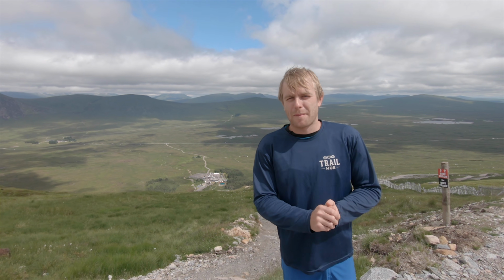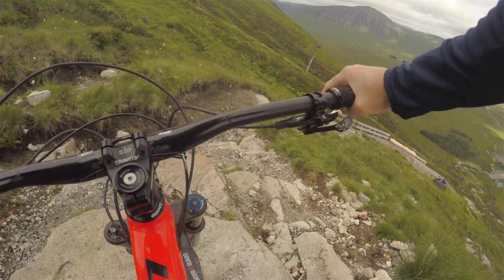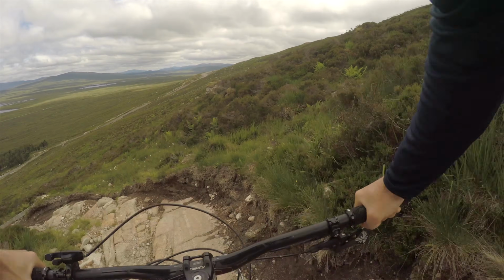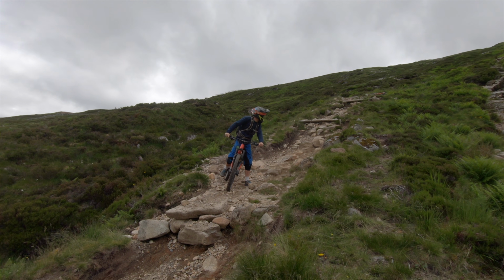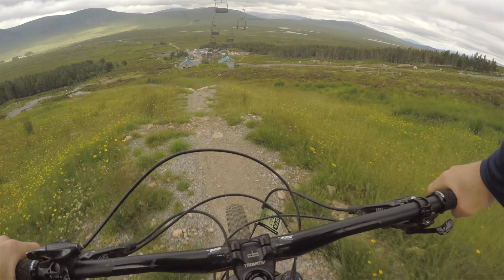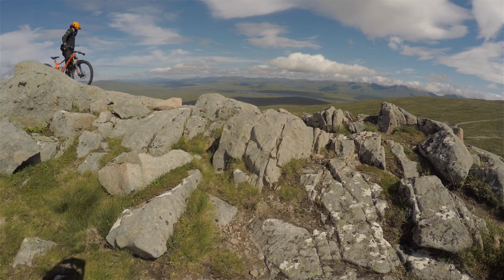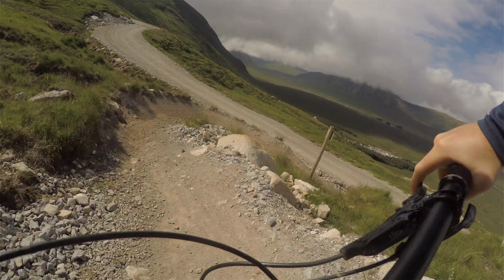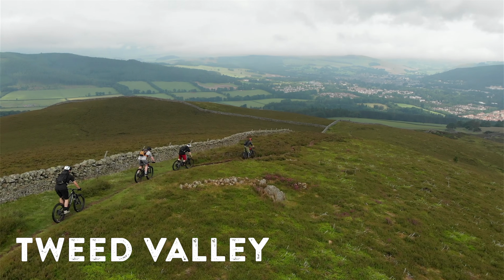Glen Coe MTB Review | This Beast Took Some Taming!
Take a behind the scenes look at the trails of Glen Coe mountain Resort!
In this MTB review video i do my best to show you whats out there and whats on offer. From a brief look at the accommodation on site to an in-depth breakdown of the Glen Coe Black DH Trail which is a bit of a handful to say the least!

Glen Coe is home to one of only two chair lift assisted bike parks in the UK with the other being at Fort William which is located 40 mins away.

Buckle up, It's a rough ride!

Join us on a Trail Hub Trip!

Mtb Trail Hub Helps You Discover New Trails and Plan Your Next Trip!
Check out the links below for more Trail Hub content!